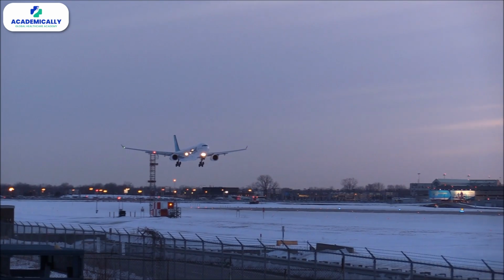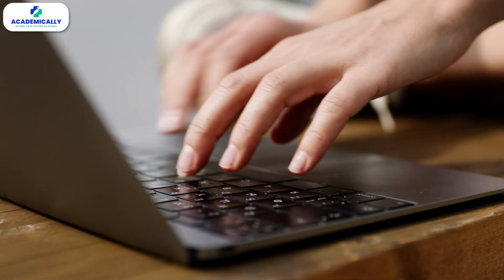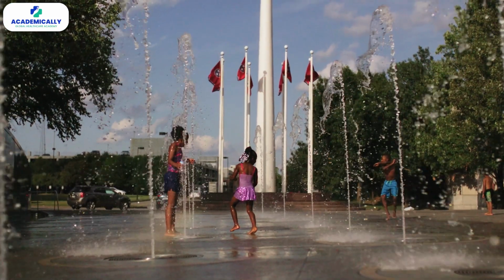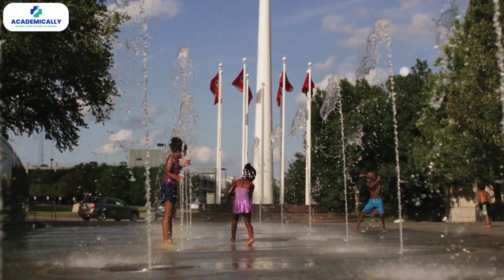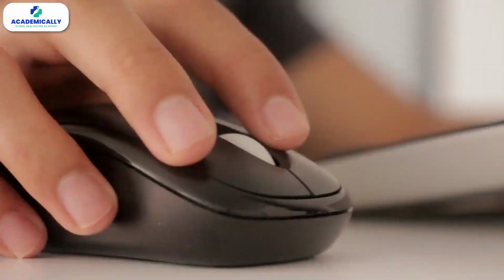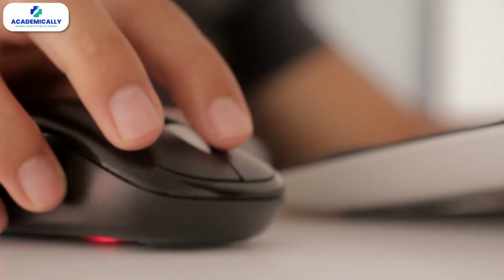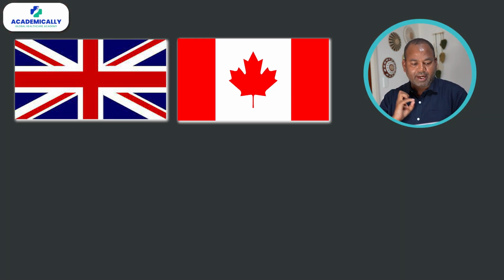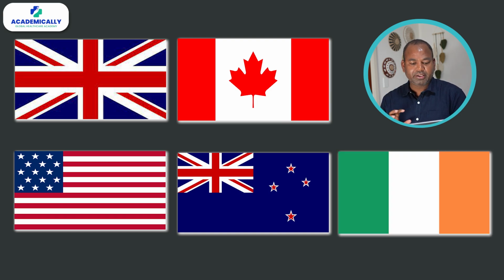4 Ways to Become a Registered Doctor in Australia (2024) | AMC Exams, Residency, Salary & Lifestyle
Assessment pathways to registration for international medical graduates. Australia has a great healthcare system and even overseas-trained doctors can become registered doctors in Australia. Several qualified medical doctors from across the globe migrate to Australia to seek registration to practise medicine there.

The benefits for medical doctors and healthcare workers in Australia are many. Lucrative salaries, permanent residency, career flexibility, and professional development are some of them.

You might have already heard about the AMC exam which is an assessment conducted by the Australian medical Council to evaluate the skills and knowledge of overseas-trained doctors. Even though this is the most common pathway chosen by doctors, there are three other pathways as well.

In this video, Dr Akram Ahmad introduces us to the four pathways that can lead you to becoming a registered medical doctor in Australia.

Wish to become a registered doctor in Australia?
Sign up for the AMC exam preparation course by Academically that covers everything from the document process to a smooth migration.

Assessment pathways to registration for international medical graduates
1. The Competent Authority pathway
2. The Standard pathway
3. The Specialist pathway
4. Short term training in a medical specialty pathway

Time Stamps:-